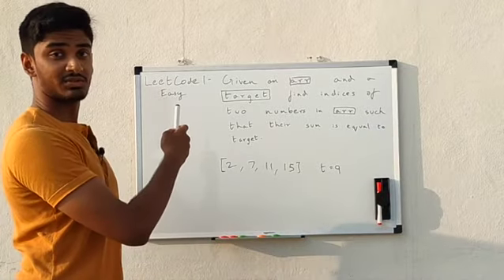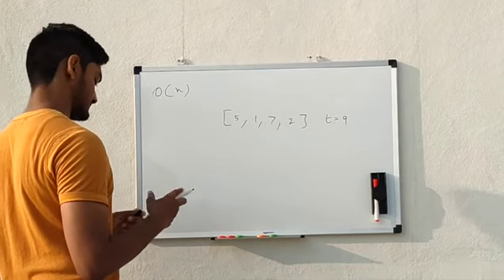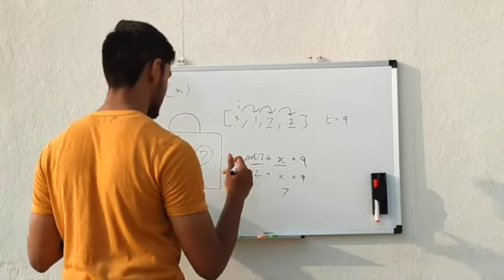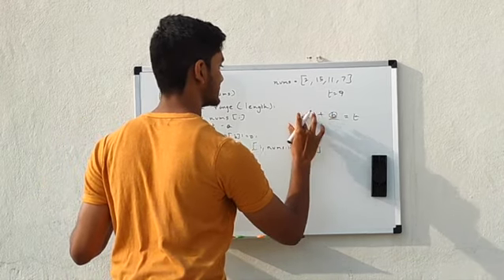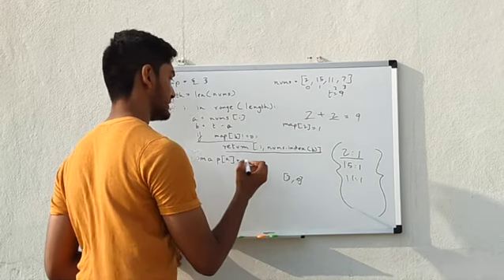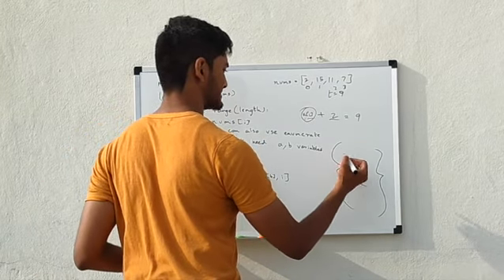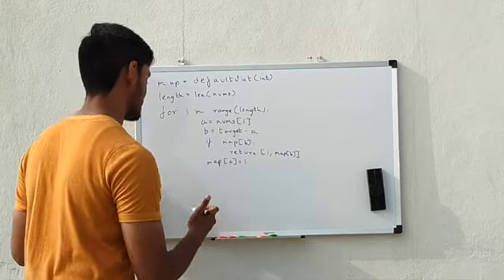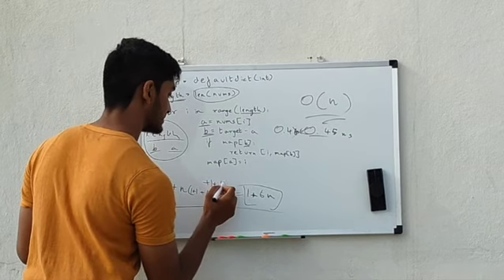Leetcode 1 - TwoSum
0:00 Question introduction
1:44 Understanding problem
1:59 Intuition
10:26 Intuition algorithm 1
18:42 Intuition algorithm 2
23:06 Python code